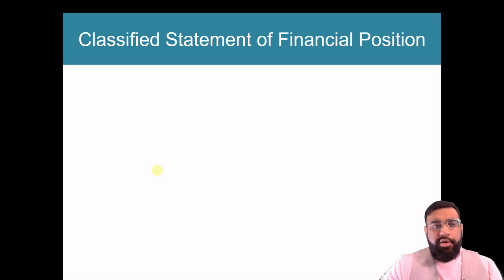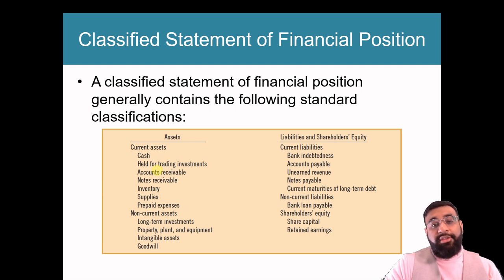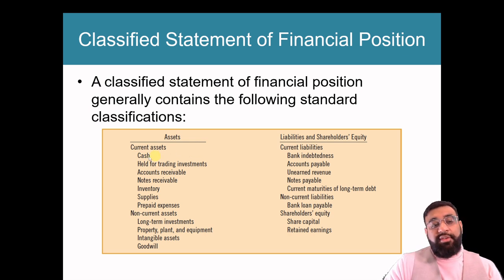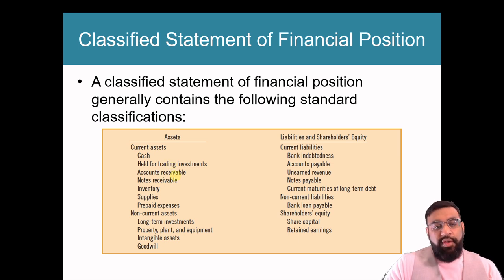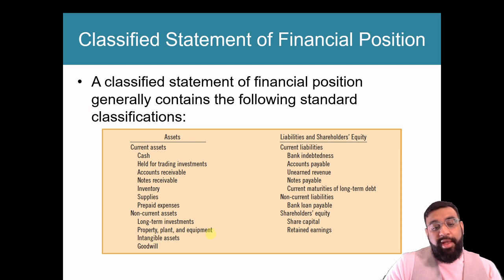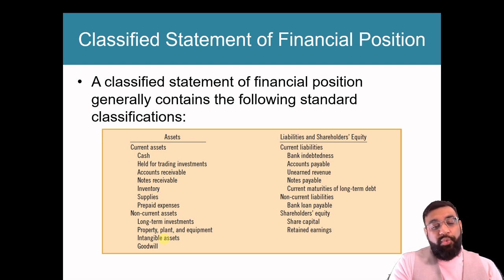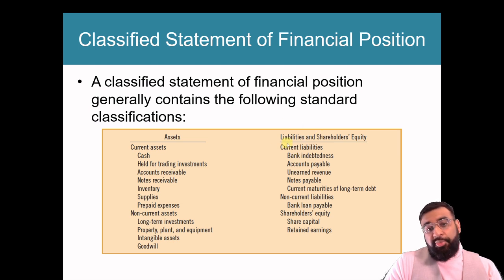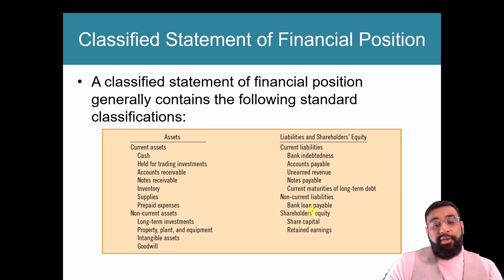Statement of Financial Position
*Short & Simple Definition:* A financial snapshot of a company at a specific moment in time, detailing what it owns (assets), what it owes (liabilities), and the owners' stake (equity).

*Real-World Example:* Imagine you're taking a photo of your entire personal financial life on December 31st. The statement of financial position would show a picture of everything you own (your car, cash, and investments), everything you owe (your student loan and credit card debt), and what's left over for you. This snapshot helps you see where you stand financially.

*Deeper Dive:* The Statement of Financial Position, commonly known as the balance sheet, is one of the three main financial statements. It's built on the fundamental accounting equation: Assets = Liabilities + Owner's Equity. This statement provides a comprehensive overview of a company's financial health, illustrating its liquidity (ability to pay short-term debts) and its solvency (ability to meet long-term obligations). It's a static report, capturing a moment in time, which makes it an excellent tool for comparing a company's financial position from one period to the next.

Other terms for this financial statement:
- Balance sheet
- Statement of financial condition
- Statement of net worth